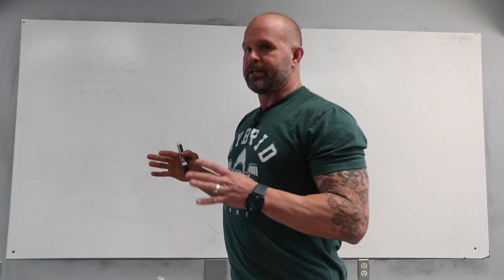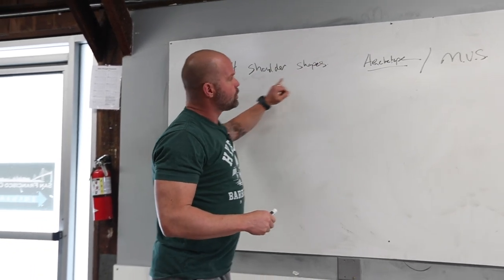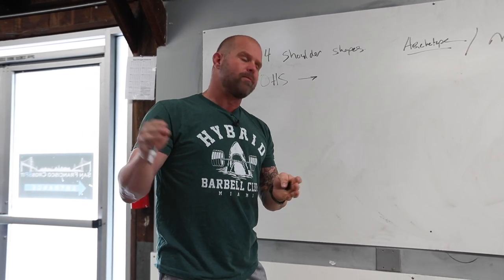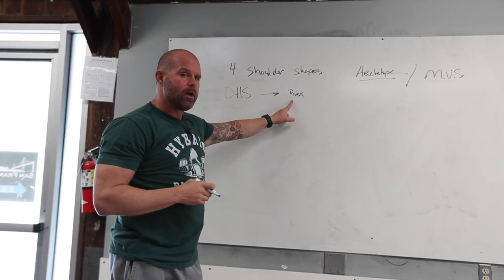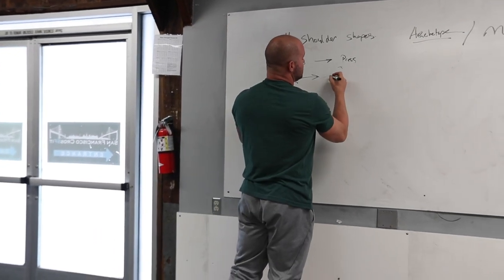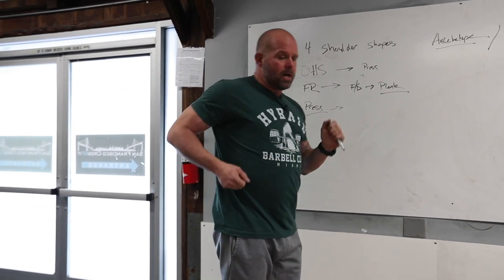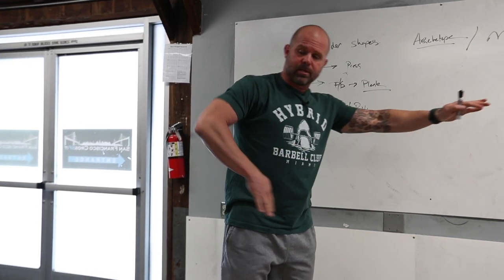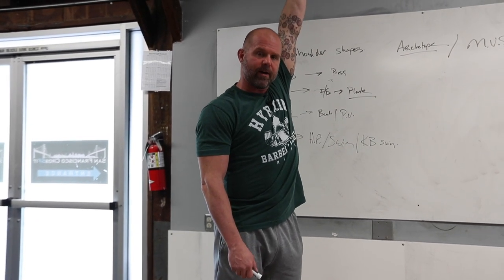Which Movements Are Foundational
How do you know if your body can do what you need it to do? How is your programming accounting for the foundational movements / movement vital signs?

Whiteboard session alert. 10 minutes. You ready? Let’s go.

Know and nail your archetypes with our Virtual Mobility Coach, a customized mobility programming plan that you can carry with your everywhere you go. Start a FREE 14-day trial to begin your journey to full power and full potential

About The Ready State:
The Ready State is the new home of MobilityWOD. The Ready State provides athletes, coaches, and humans of all walks of life the tools to Relieve pain, prevent injury, and improve physical performance.